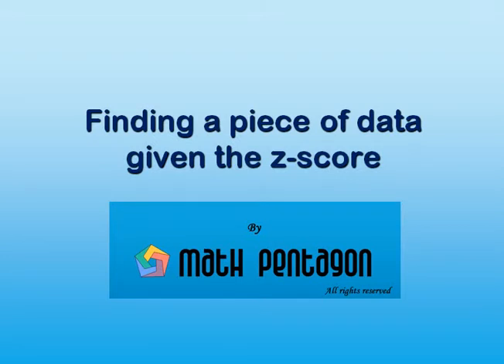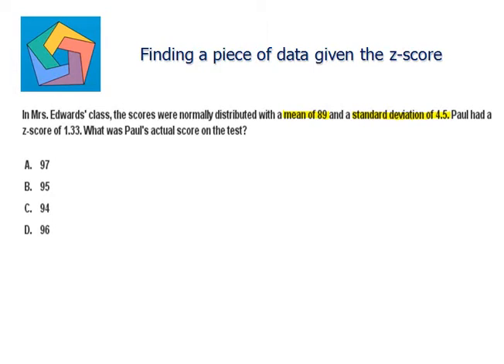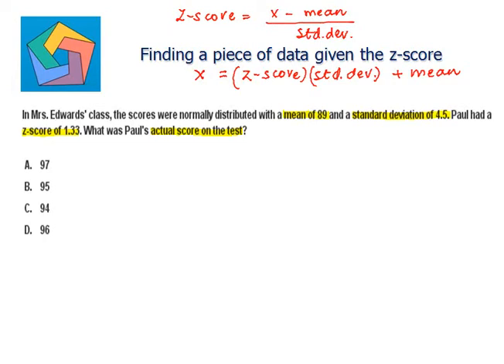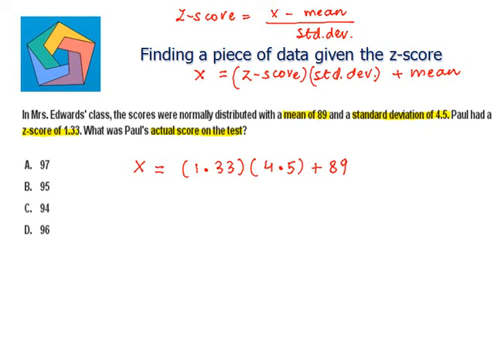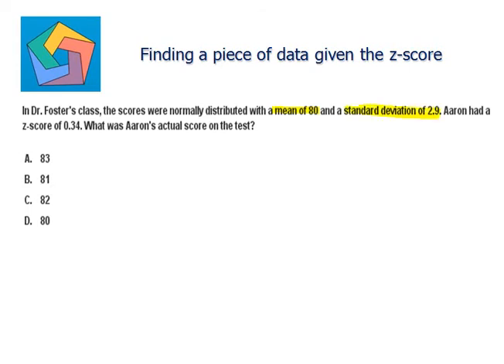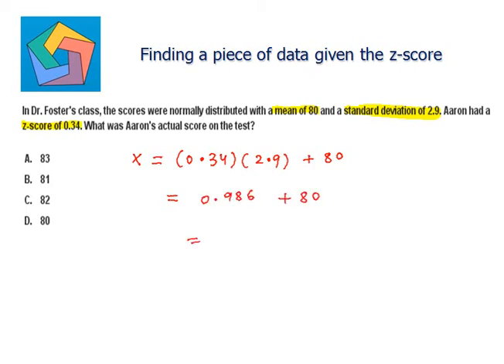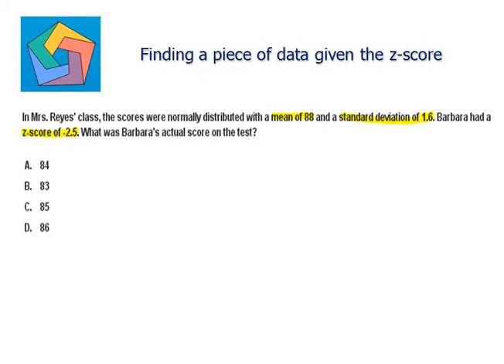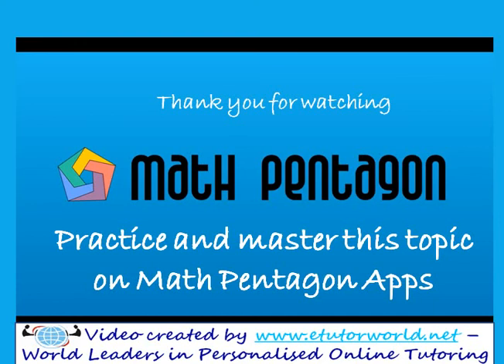Finding a piece of data given the z-score